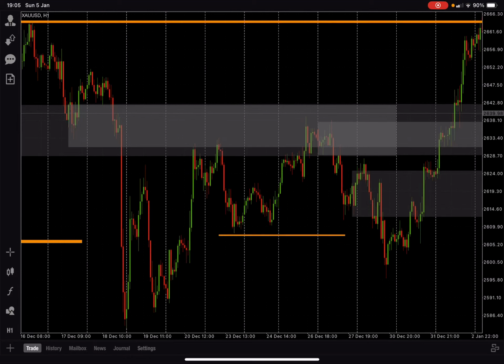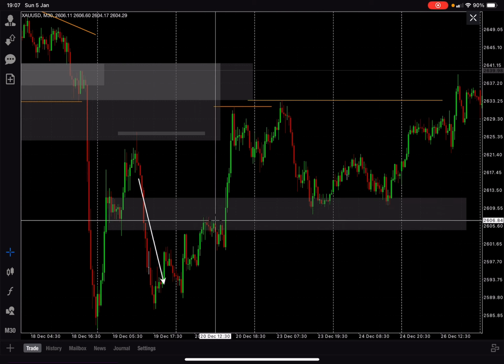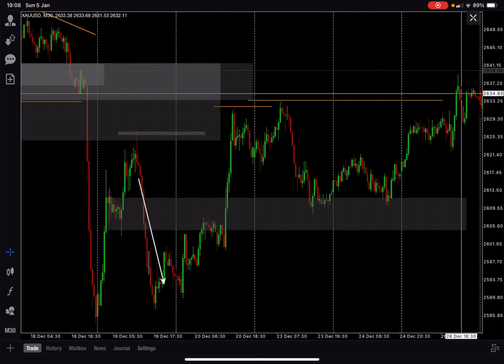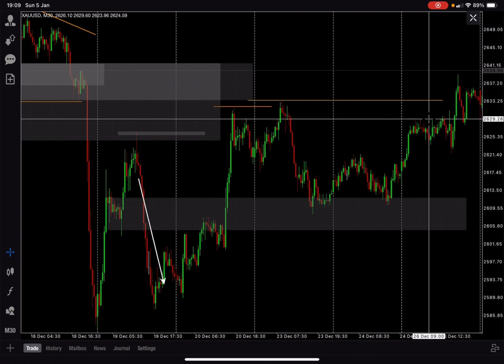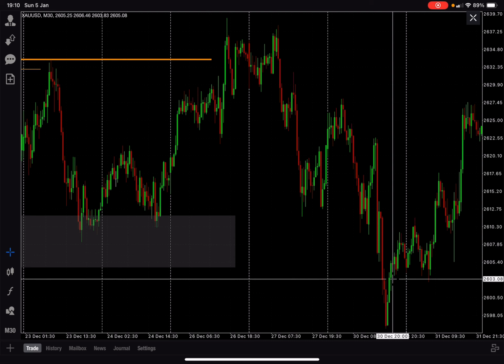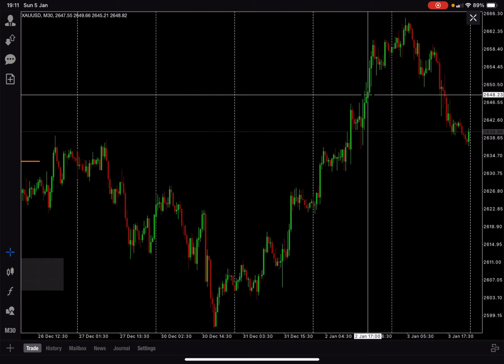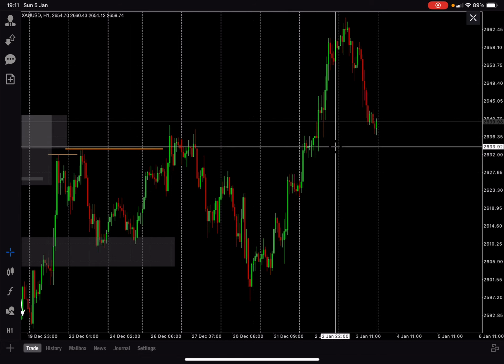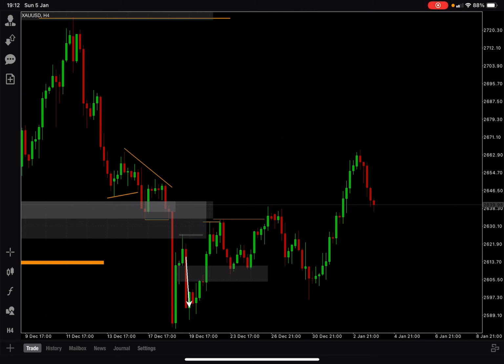Recapping The Christmas Period